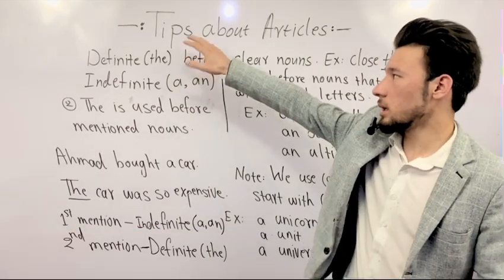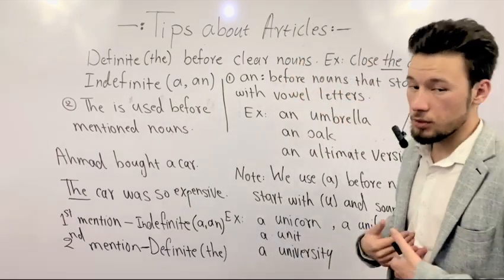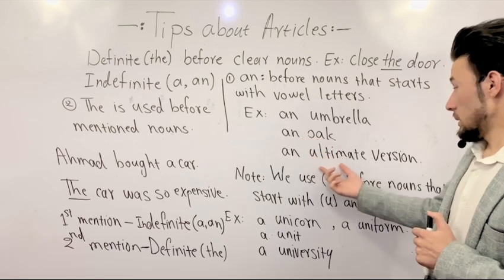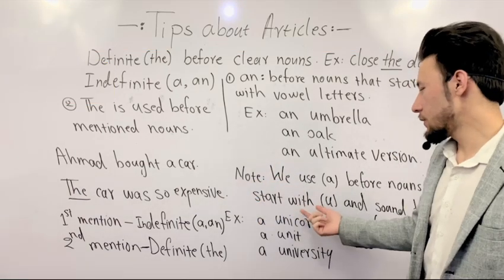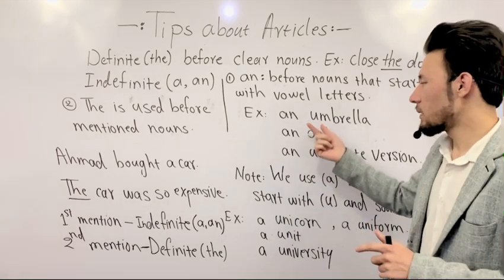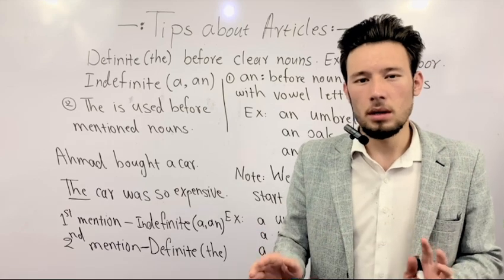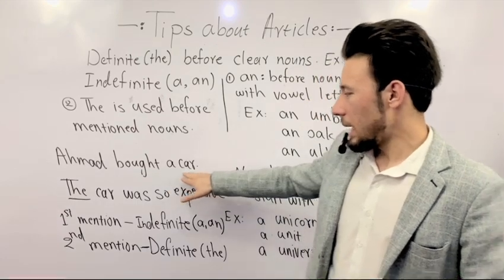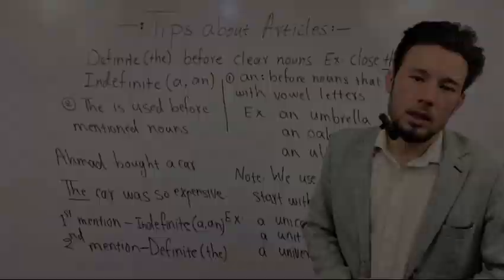Mastering Articles: 2 Essential Tips for Perfect Usage! @ Academic English YouTube channel